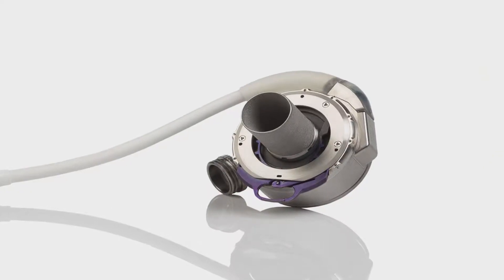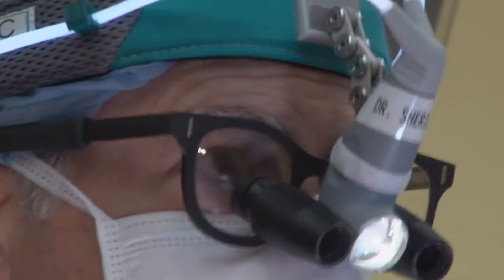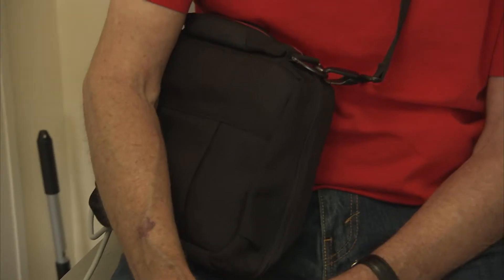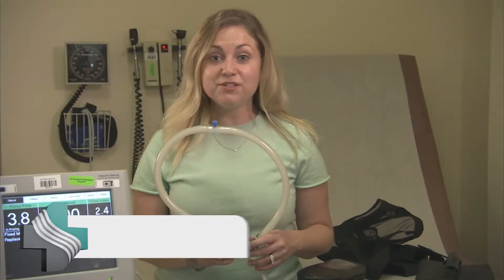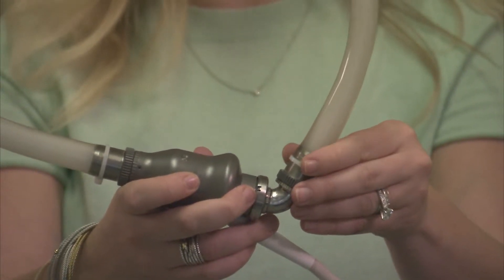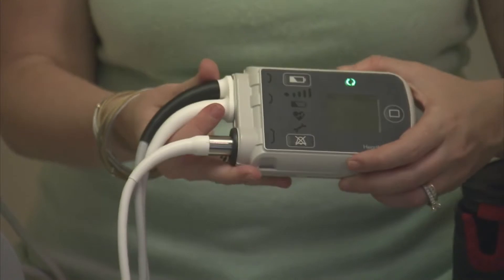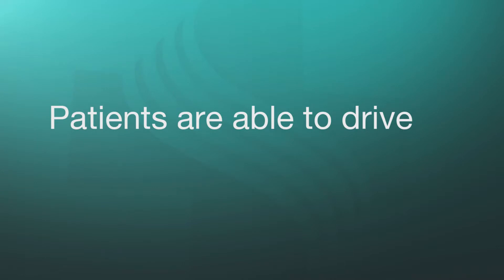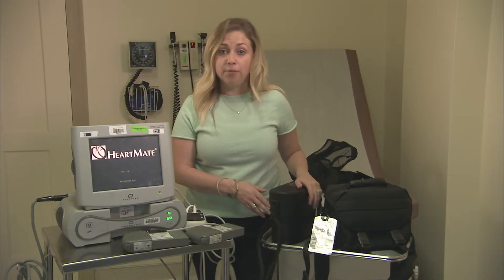Living with LVAD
How an LVAD (left ventricular assist device) works and the impact on the lives of patients with serious heart conditions.